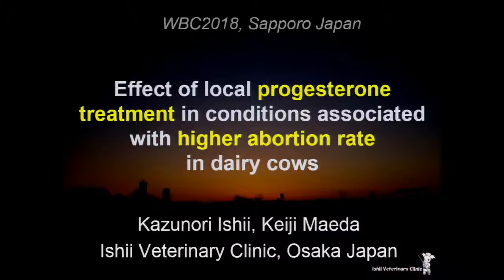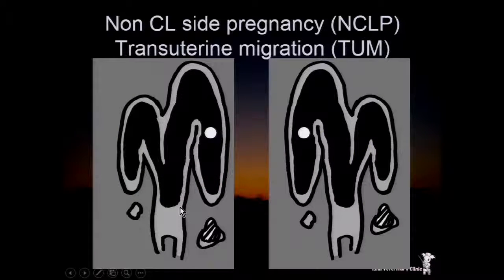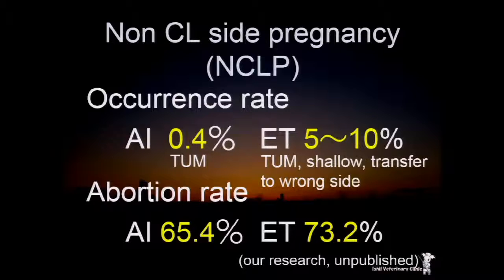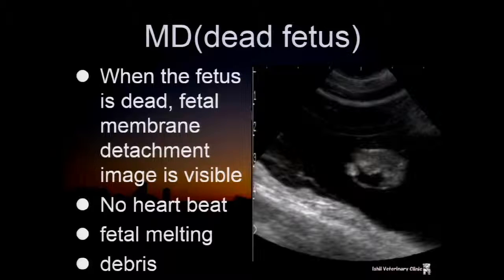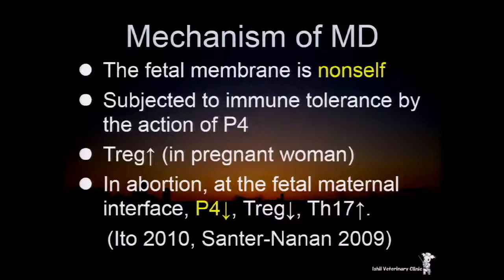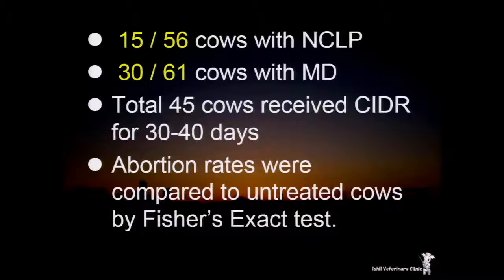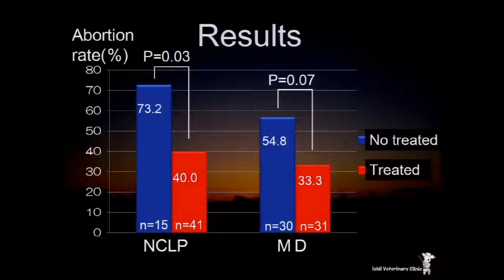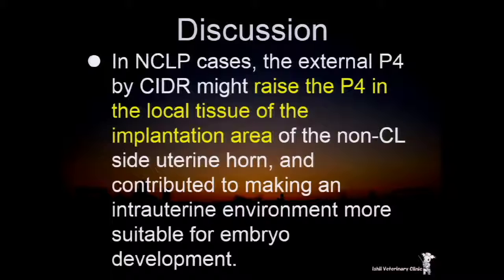Effect of local progesterone treatment...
Mitsuo Ishii, Japan

Effect of local progesterone treatment in conditions associated with higher abortion rates in dairy cows